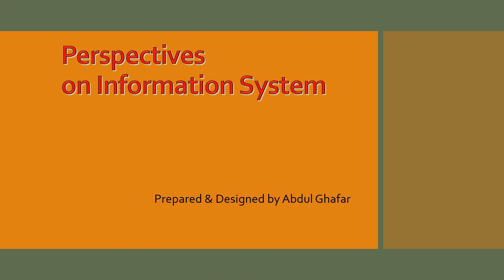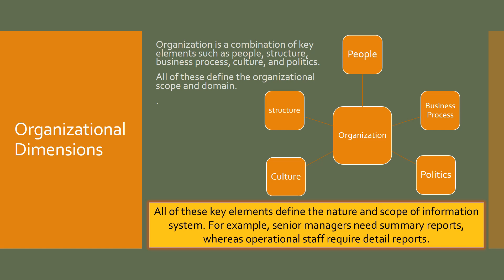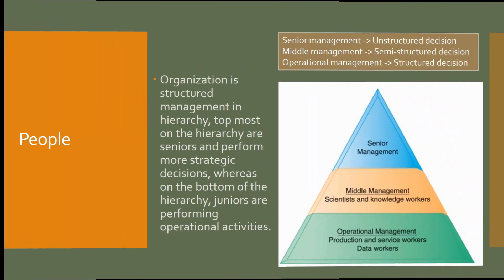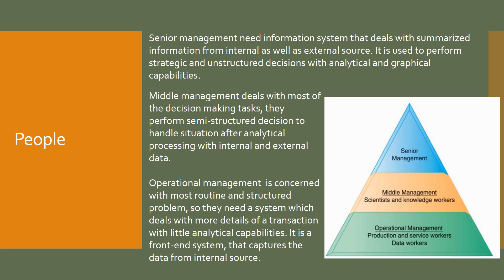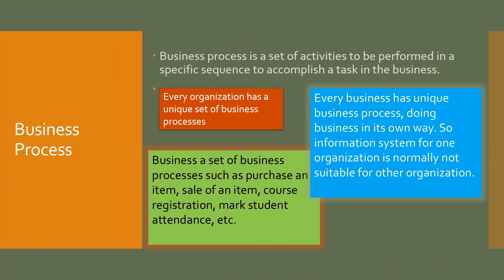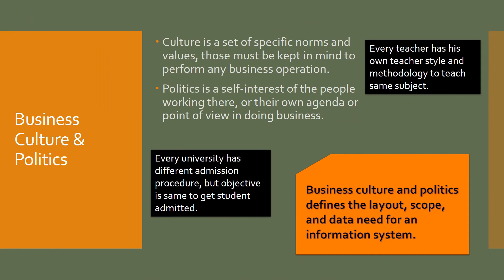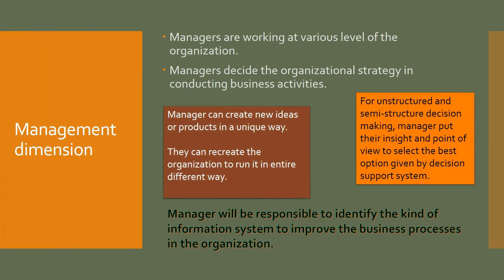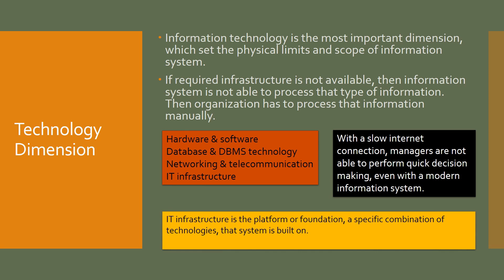Perspectives on Information System | Impact of organizational dimensions on Information System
The impact of perspectives on information system are important to analyses before implementing information system in a business. There are number of perspectives or dimensions of information systems. Impact of organization dimensions on information system is much important to determine the scope and domain of information system.
In the same way, management dimension and information technology dimension also play important role to decide the scope and implementation of information system in the business to attain its goals and objectives.